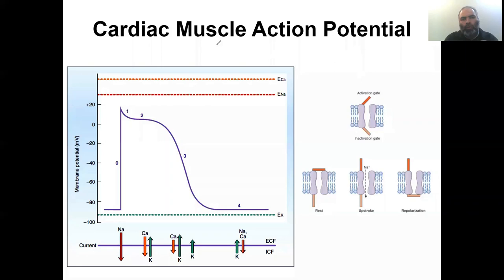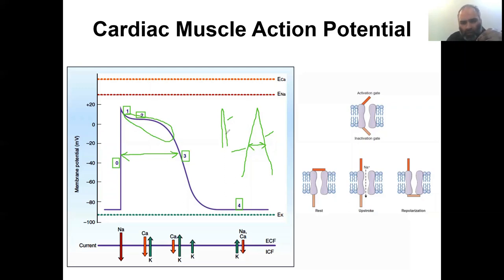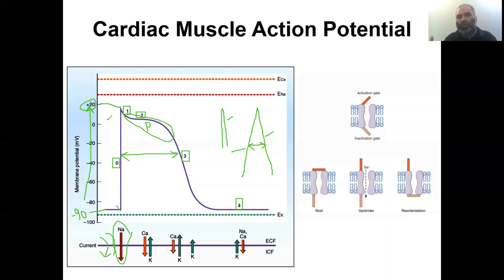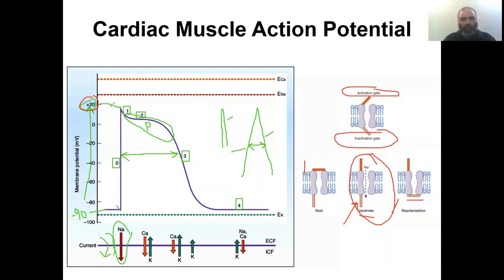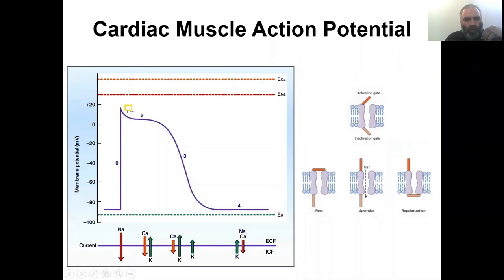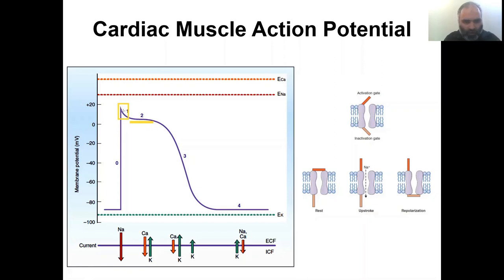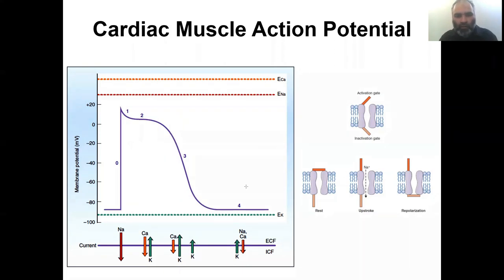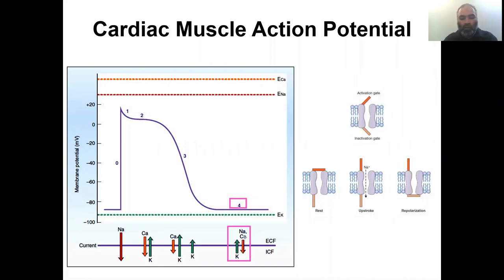1. Cardiac Muscle Action Potential| Depolarization |Plateau |Repolarization 1st Year MBBS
Dr. Faraz discusses various aspects of cardiac muscle (atrial, ventricular), Purkinje system action potential.

More goodies on the channel:
PHYSIOLOGY CONTENT:

CoolConceptsinPhysiology cvs physiology lectures